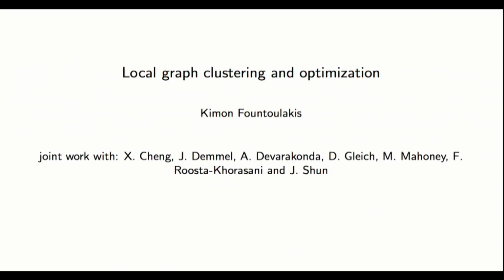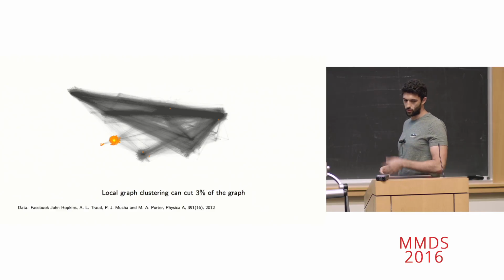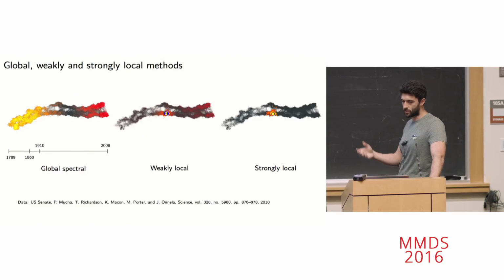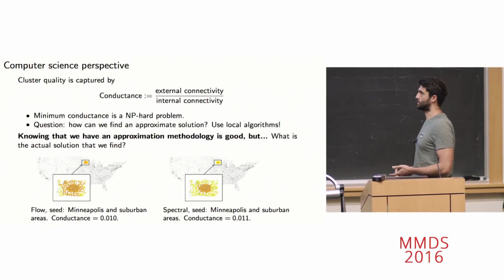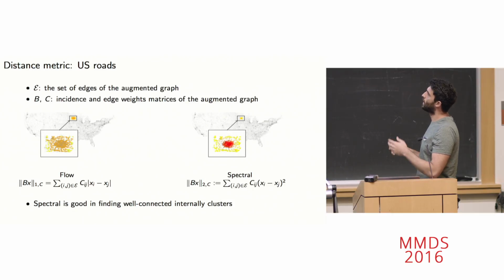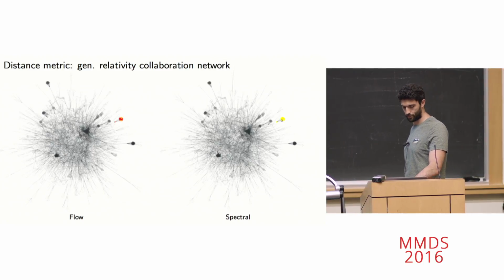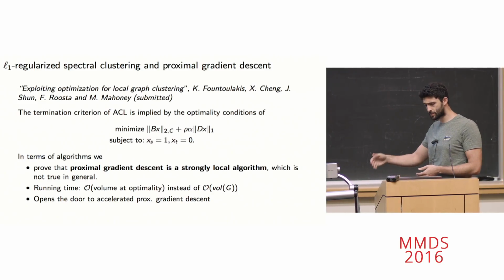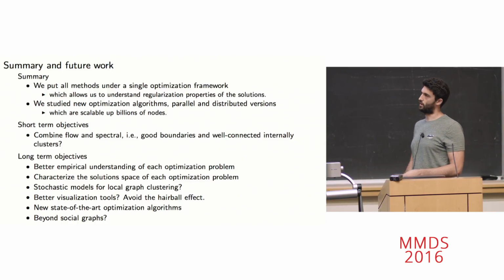Local graph clustering algorithms: an optimization perspective, Kimon Fountoulakis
Locally-biased graph algorithms are algorithms that attempt to find local or small-scale structure in a typically large data graph. In some cases, this can be accomplished by adding some sort of locality constraint and calling a traditional graph algorithm; but more interesting are locally-biased graph algorithms that compute answers by running a procedure that does not even look at most of the graph. This corresponds more closely with what practitioners from various data science domains do, but it does not correspond well with the way that algorithmic and statistical theory is typically formulated. Recent work from several research communities has focused on developing locallybiased graph algorithms that come with strong complementary algorithmic and statistical theory and that are useful in practice in downstream data science applications. We provide a review and overview of this work, highlighting commonalities between seemingly-different approaches, and highlighting promising directions for future work.